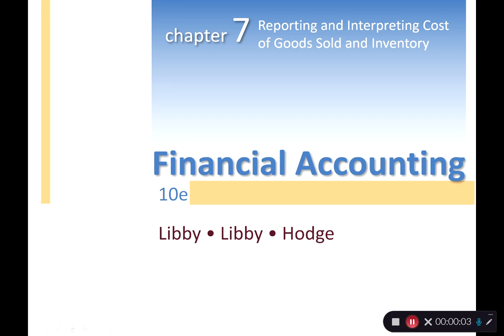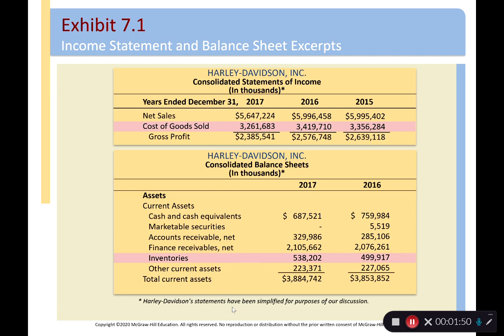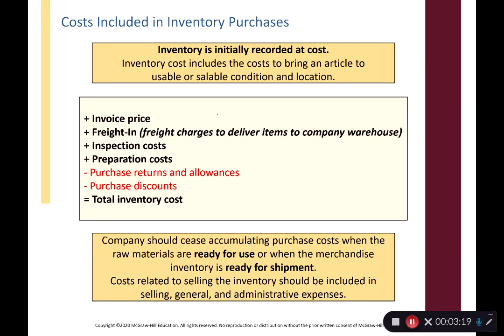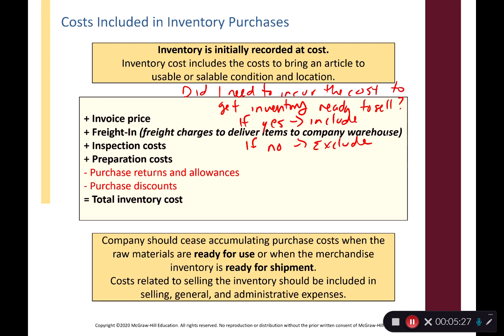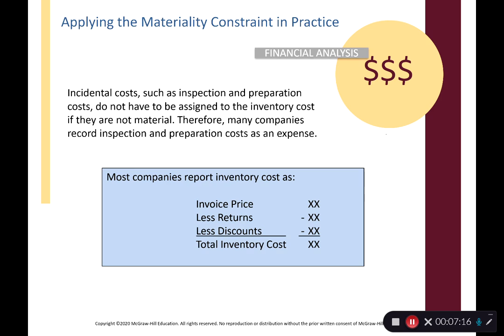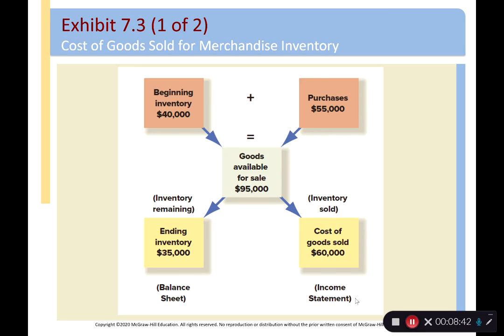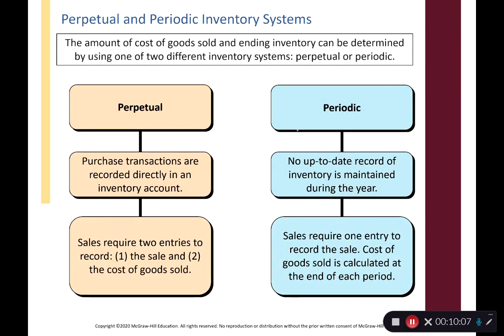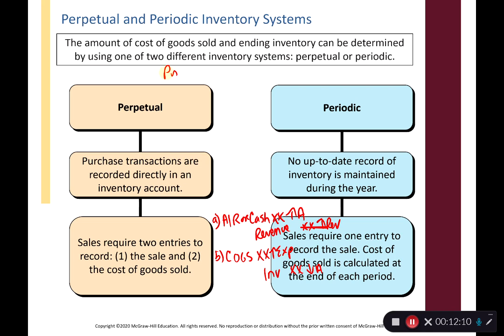ADMN 502 Chapter 7 Part 1 Intro and Perpetual vs Periodic